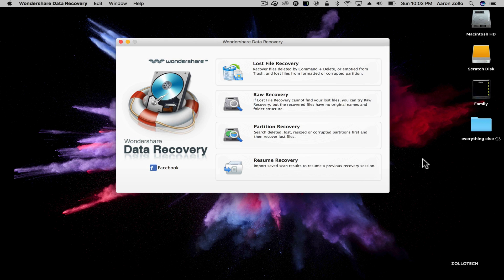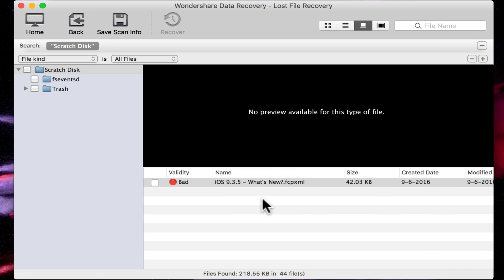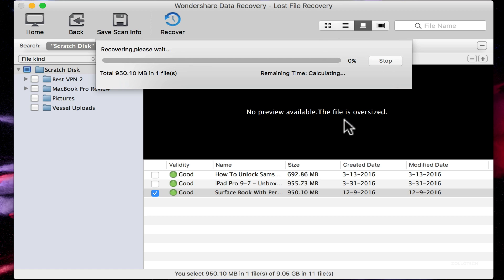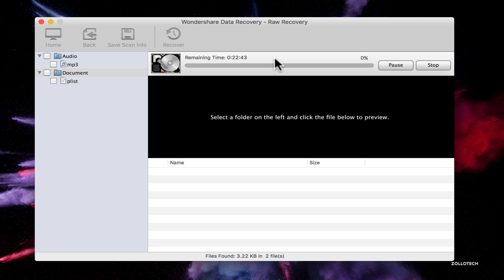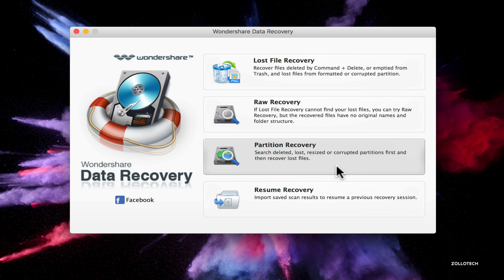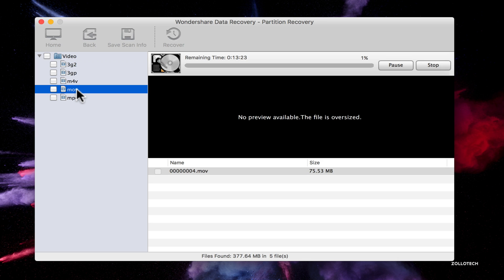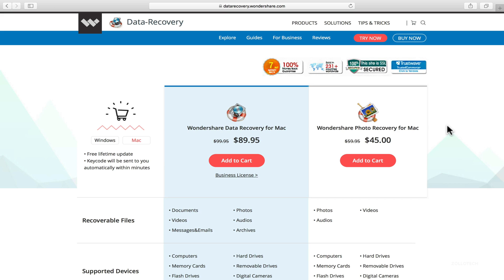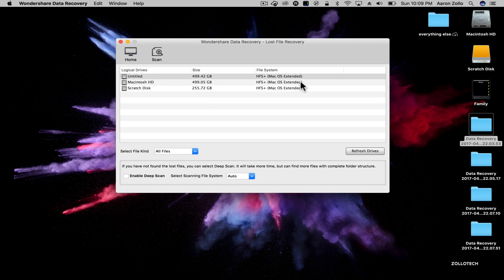Get Your Lost Files Back With Wondershare Data Recovery